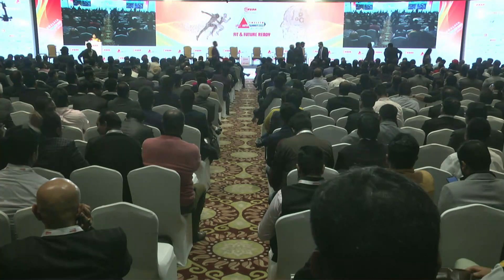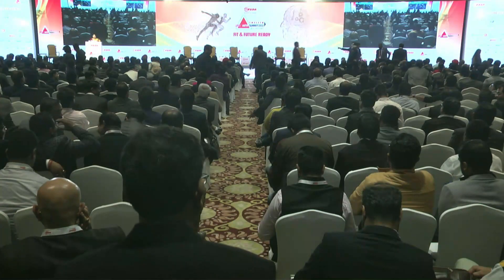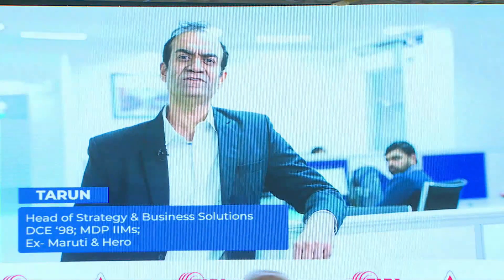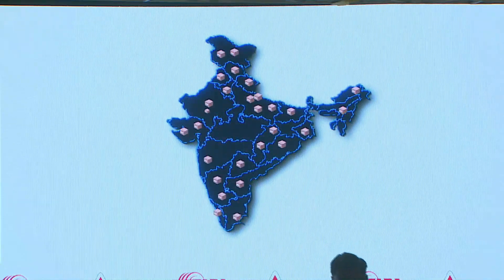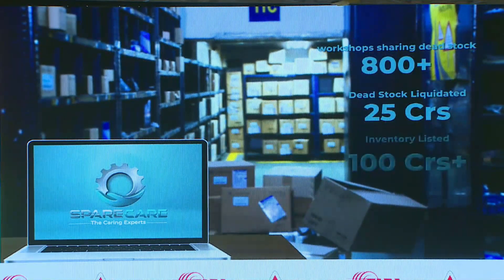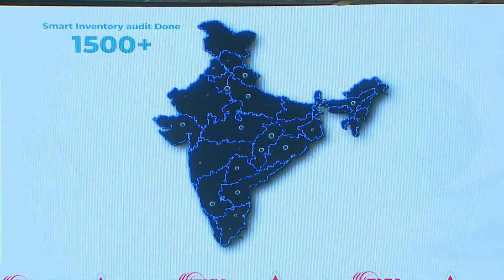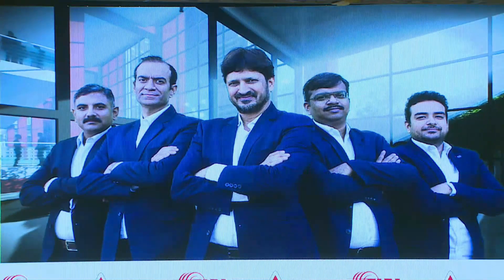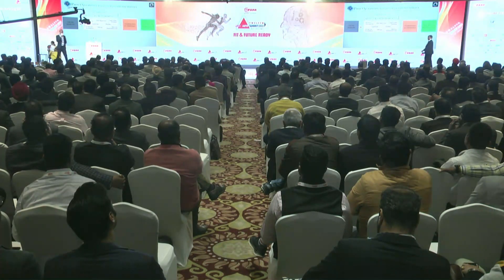Partner Showcase - Spare Care